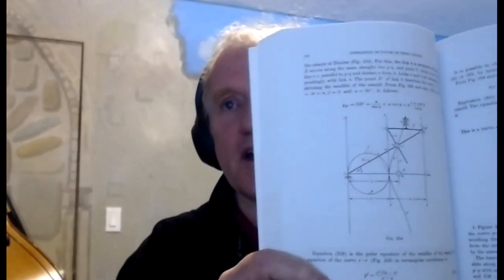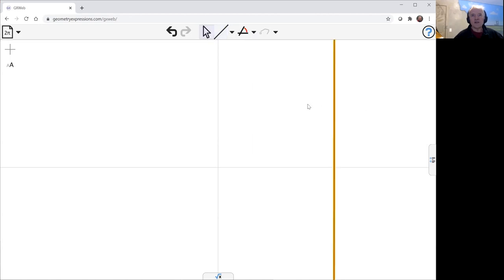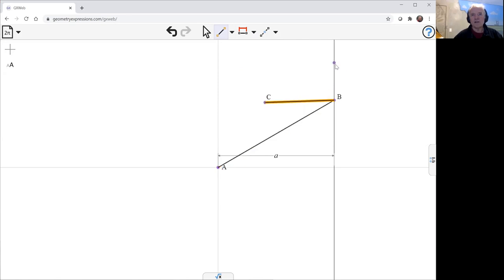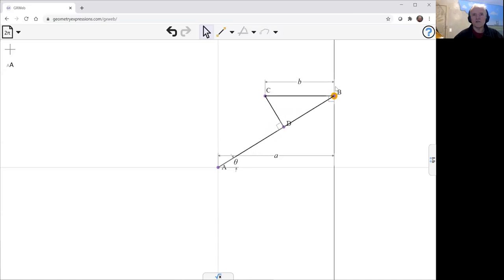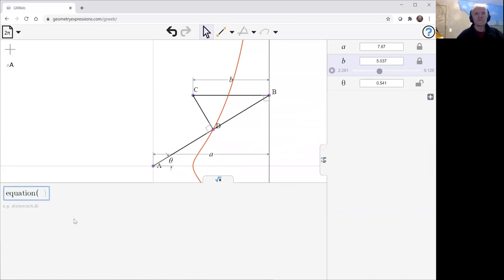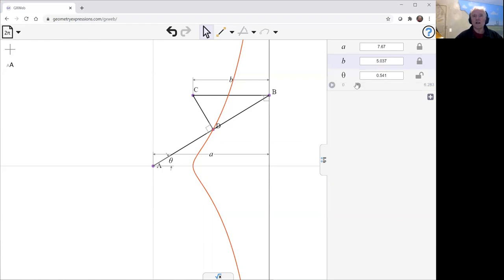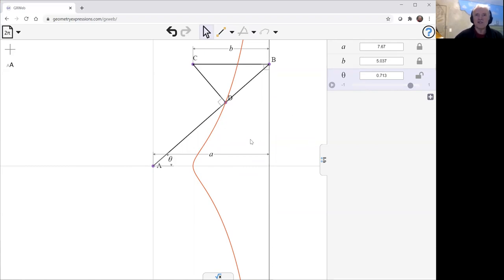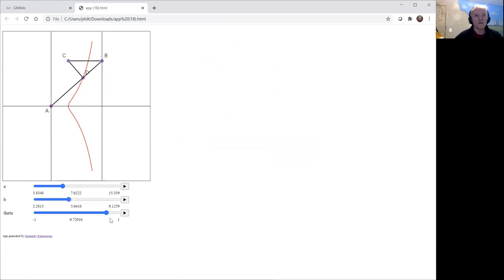Cissoid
A mechanism which draws the Cissoid of a line and a circle.  We show how to export an app of the mechanism from GXWeb.